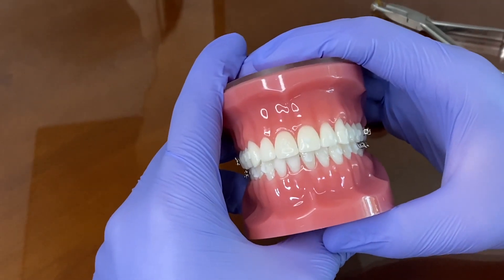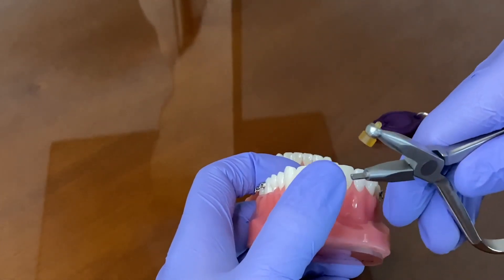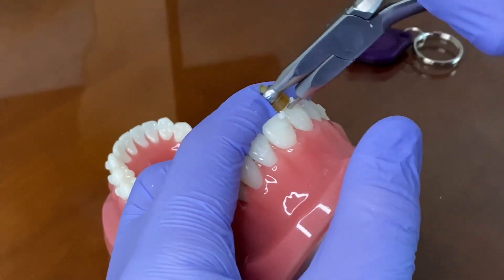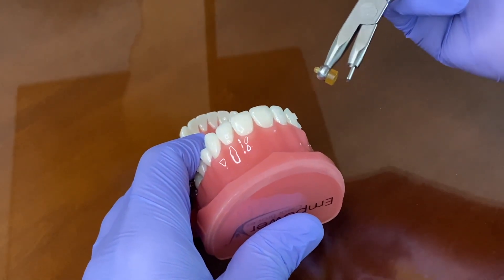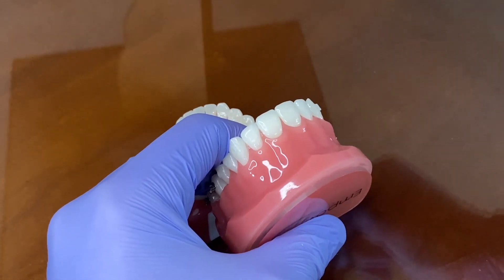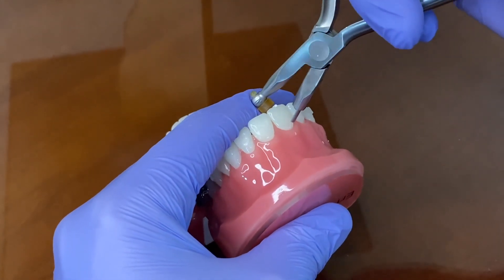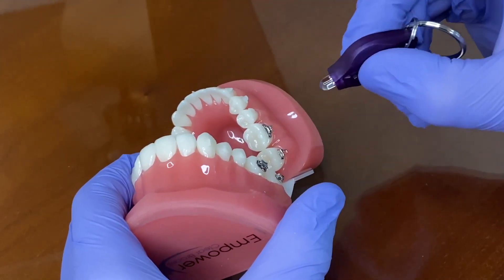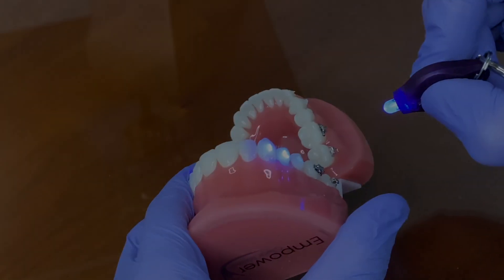Using An Adhesive Removing Plier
Dr. Jason Meinhardt demonstrates how to use an adhesive removing plier. It covers the use of plier, key things a clinician should observe, and highlights the benefits of the UV properties of BracePaste.